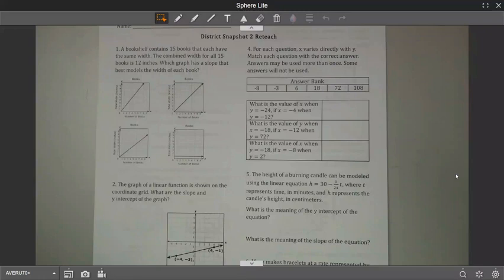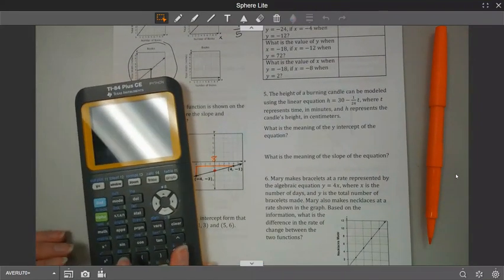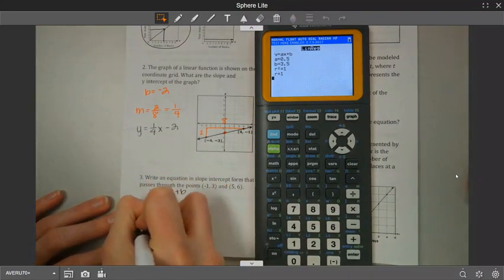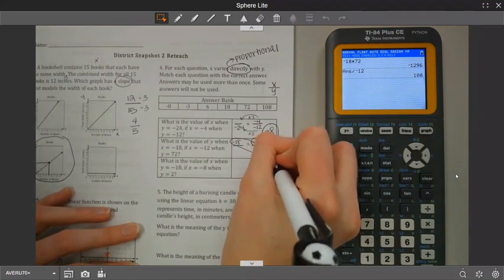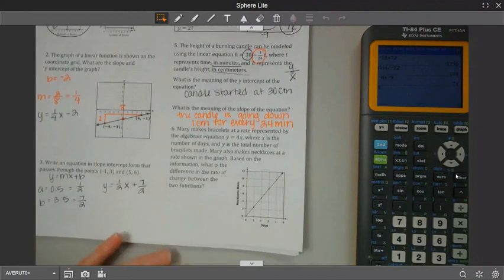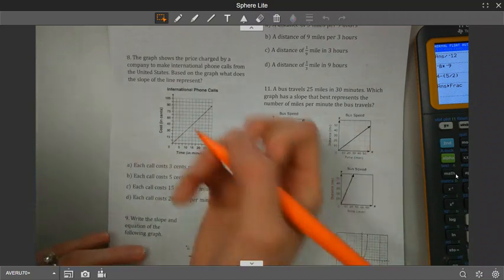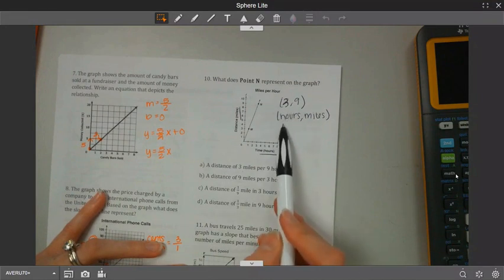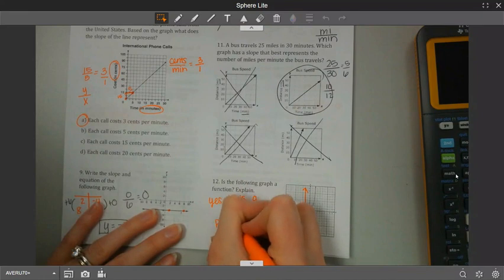Math Snapshot 2 Reteach